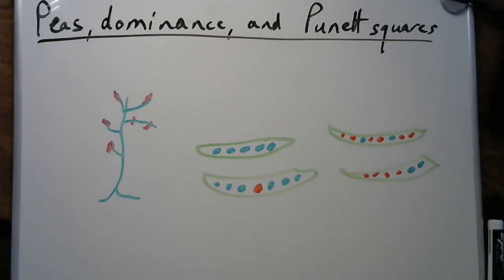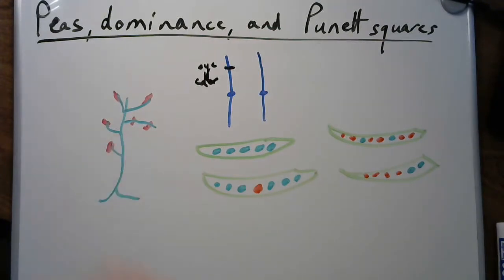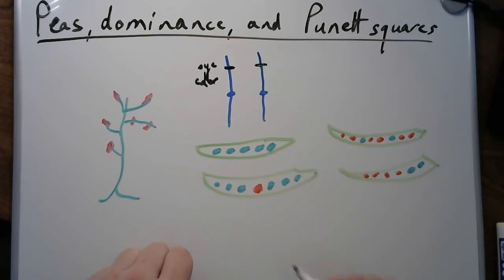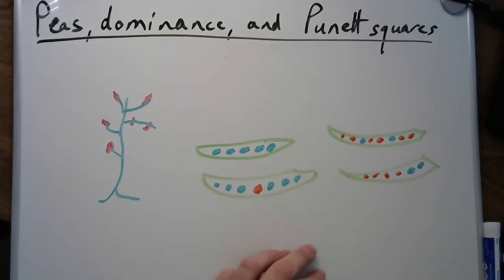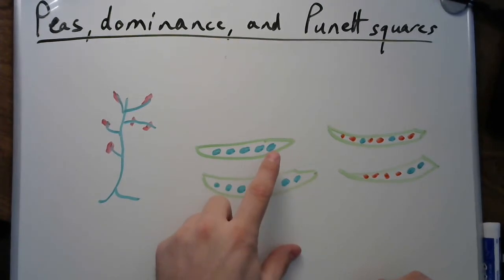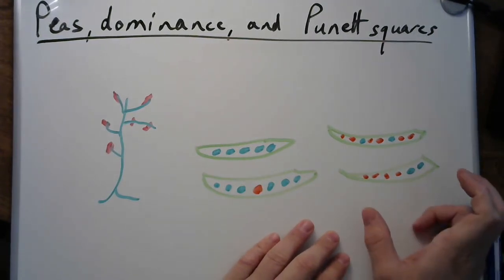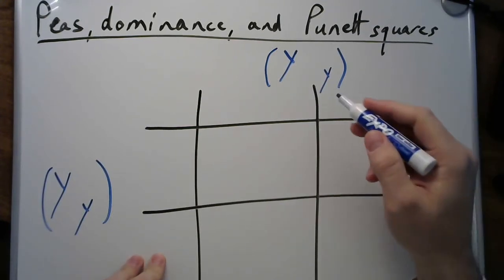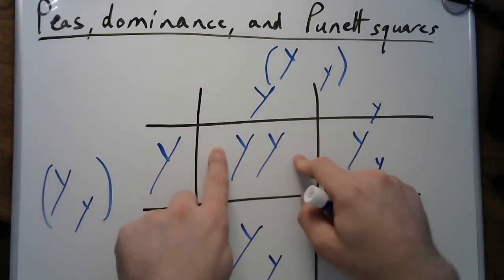Peas, dominance, and Punett squares